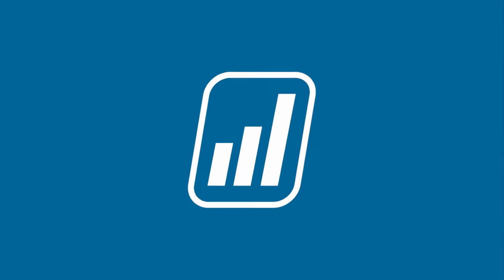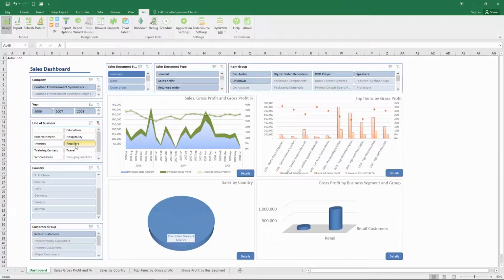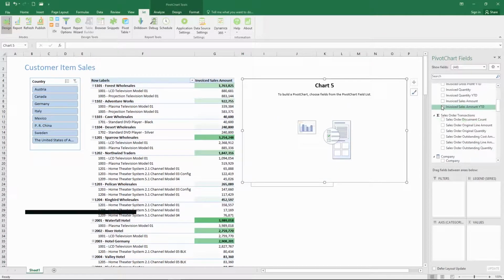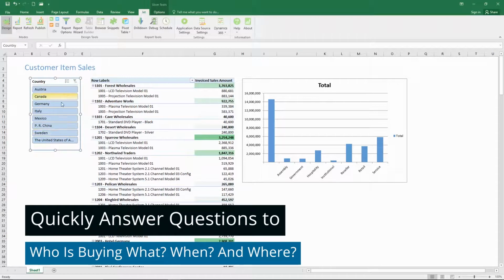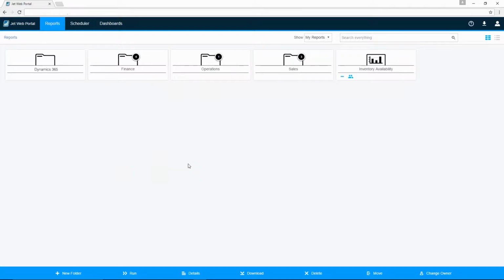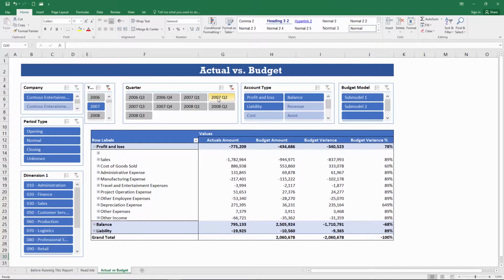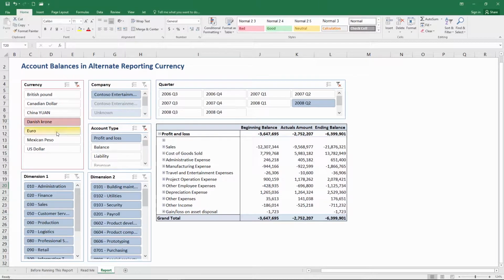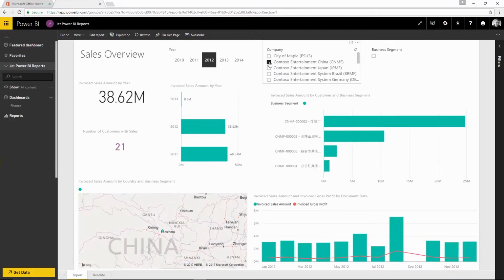Jet for Microsoft Dynamics 365 for Finance and Operations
Jet Global is a fast, flexible reporting and corporate analytics solution build for Microsoft Dynamics 365 for Finance and Operations. Field all your data from Dynamics 365 and outside sources, into a single, highly adaptive business intelligence solution. to learn more.